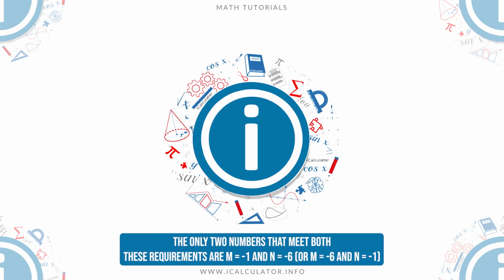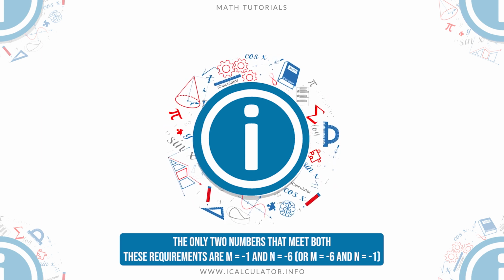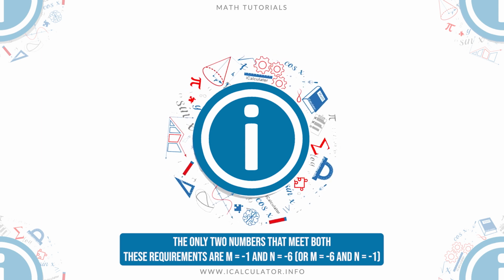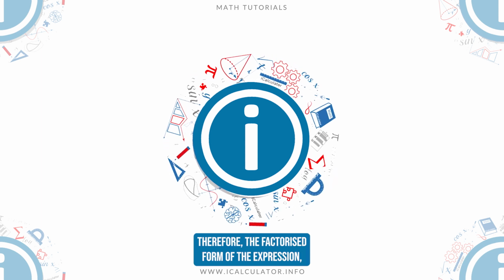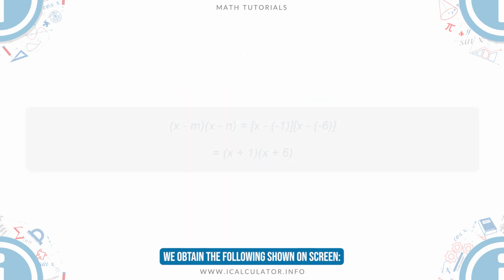6.4.3 - Factorising Quadratics of the Form x² + bx + c (a = 1)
Welcome to our Math lesson onFactorising Quadratics of the Form x² + bx + c (a = 1), this is the Third lesson of our suite of math lessons covering the topic of Expressions.